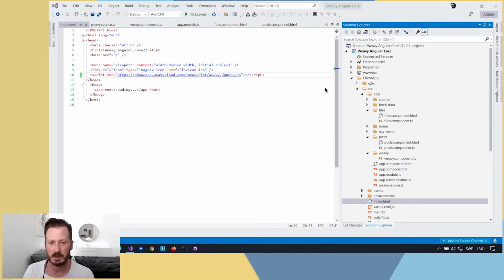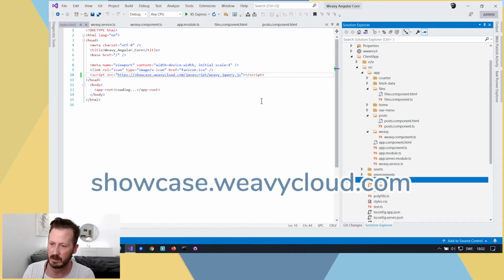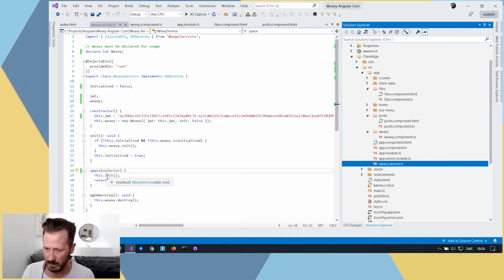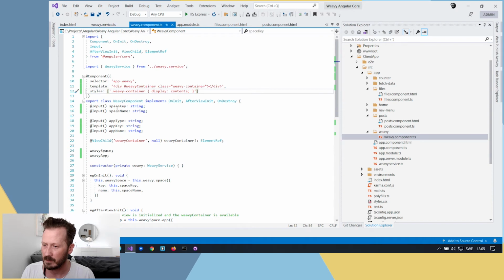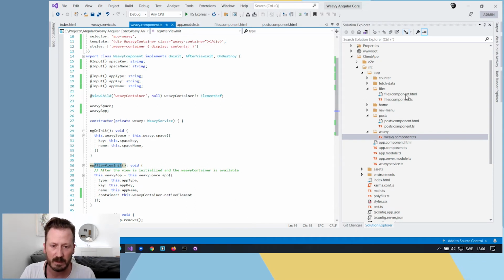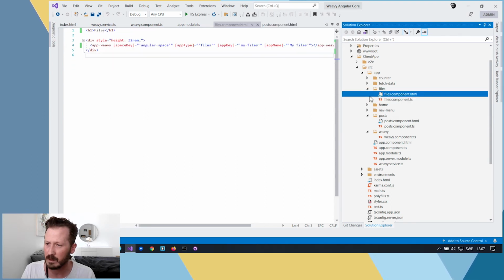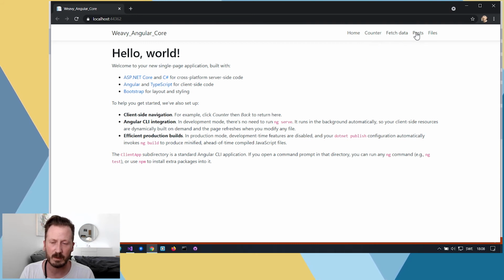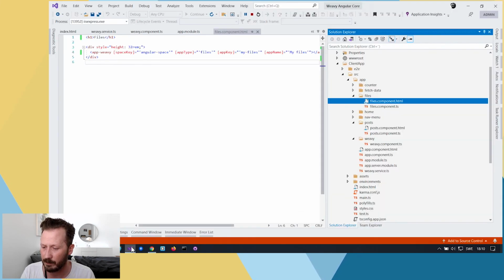Weavy and Angular ASP.NET Core Projects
UX Director Klas Jersevi shows you how to add Weavy components like chat to Angular ASP.NET Core projects